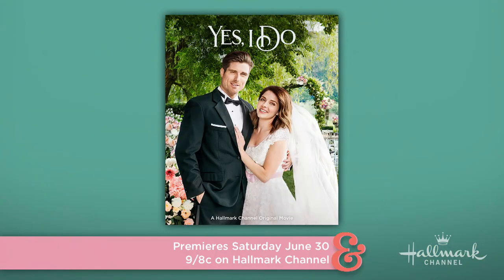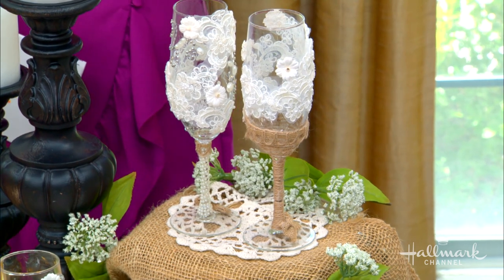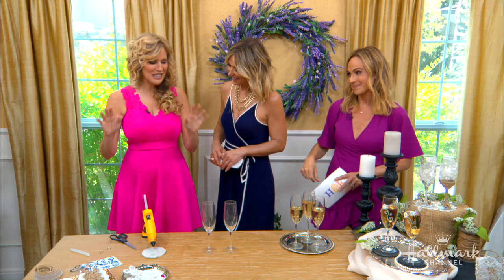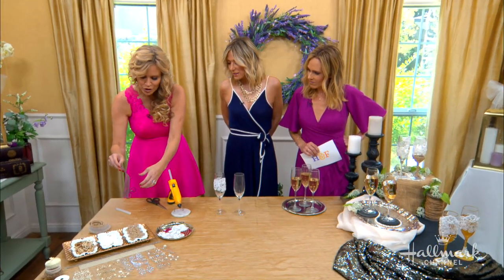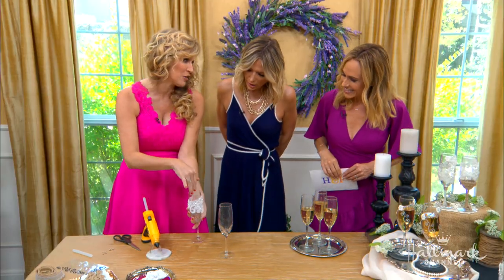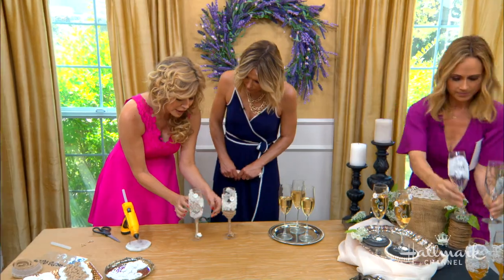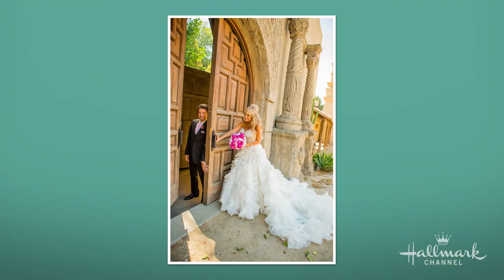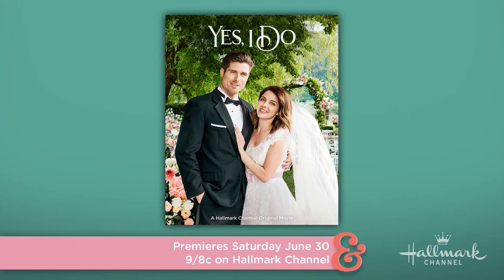DIY Wedding Flutes - Home & Family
Paige Hemmis wants your wedding champagne flutes to standout by showing you how to personalize them for any type of reception, from black tie to rustic.